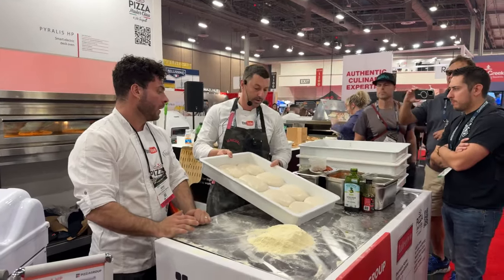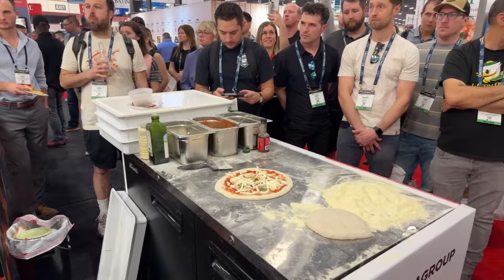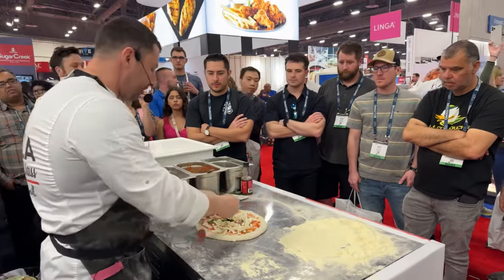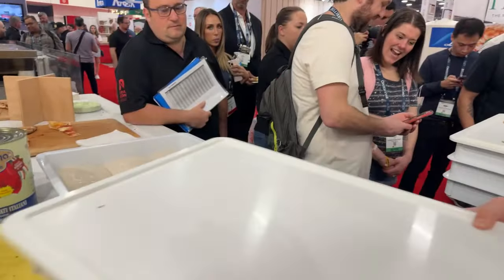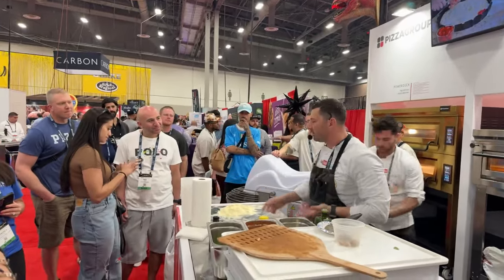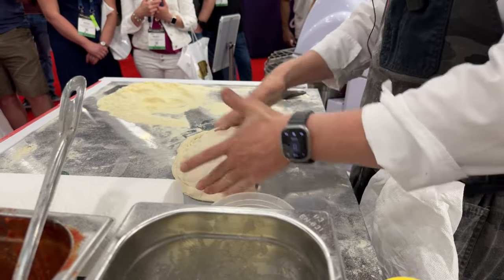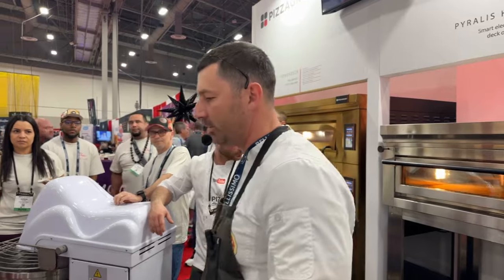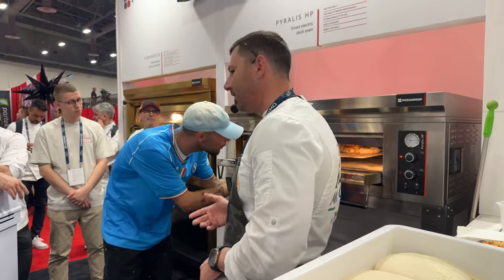Vito Iacopelli live from pizza expo Las Vegas 2024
-BEST SPATULA
-COPPER OIL ITALIAN
-WOOD FOR PIZZA OVEN
-DOUGH BALLS BOXES
-BRICKS FOR YOUR HOME OVEN
-ELECTRONIC SCALE